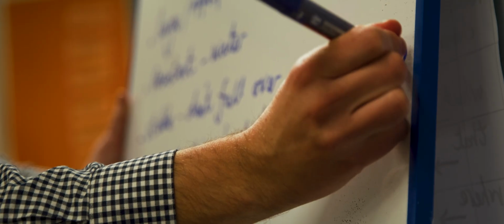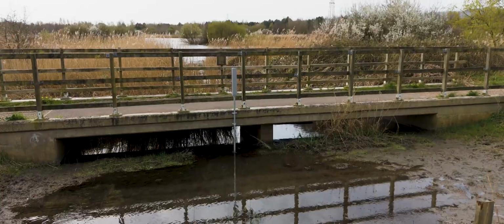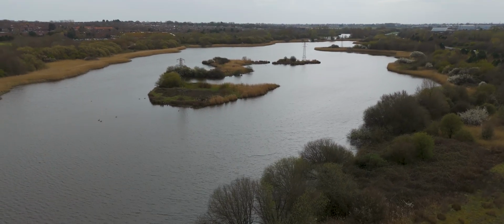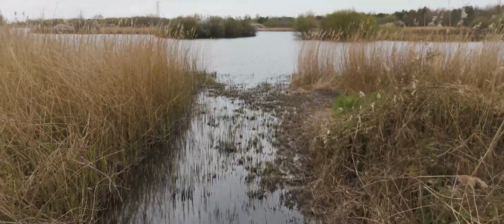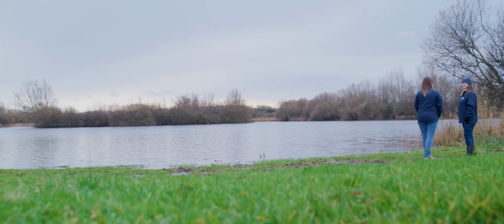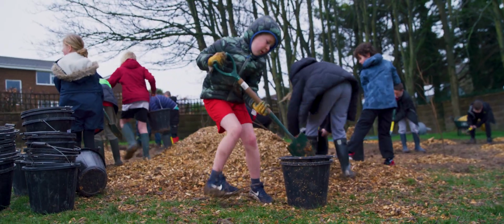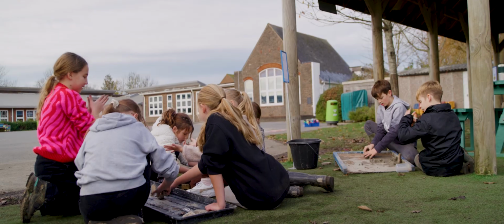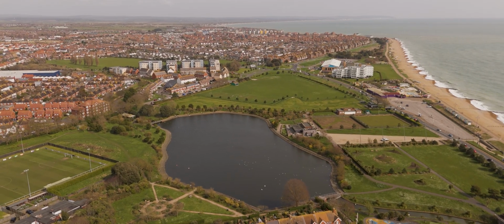What is Blue Heart?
Blue Heart is testing innovative ways to predict and mitigate the impact of flooding in Eastbourne and southern Wealden. This will benefit local people, businesses and the environment. What we learn will also help inform projects around the UK and beyond.

These audio recordings were originally created as part of the listening exercise we did to inform the Blue Heart Engagement Plan. We used an approach known as Community Radio, which has an open and appreciative nature and encourages people to speak freely about what matters to them.

Radio Recordings Produced by Stellaria Media - Alice Armstrong and Lucinda Guy
Videography and Video Editting by Smokescreen Visuals

Featuring the voices of:
Andy Durling - Eastbourne Eco Action Network
Andy Payne - Southdown Angling Association
Anna Hastings, manager of the Blue Heart project, East Sussex County Council
Eleanor Lanyon - Communications and Engagement Lead for Blue Heart, Agile Rabbit
Neil Raymond - The Star Inn, Old Town
Oliver Sterno, Plastic-Free Eastbourne

We are funded by DEFRA’s Flood & Coastal Resilience Innovation Programme which champions innovative approaches to flood resilience and climate adaptation. Our funding runs until spring 2027